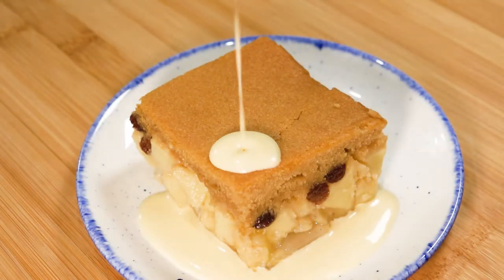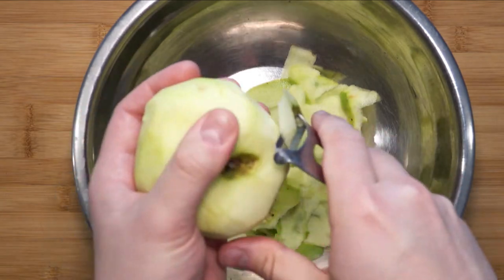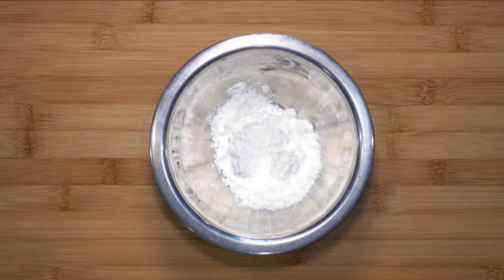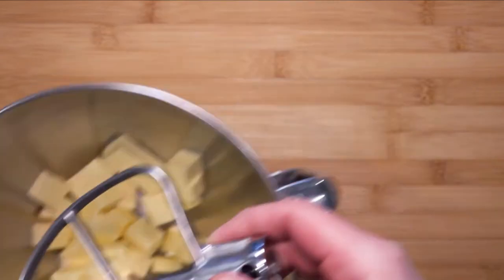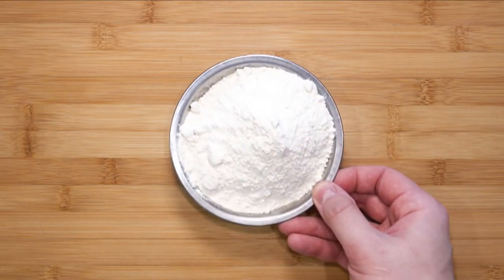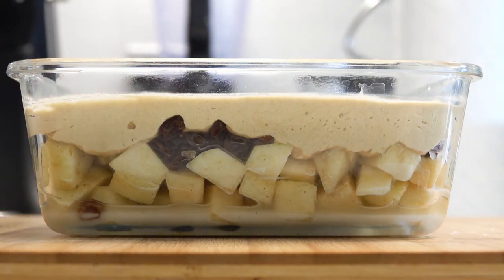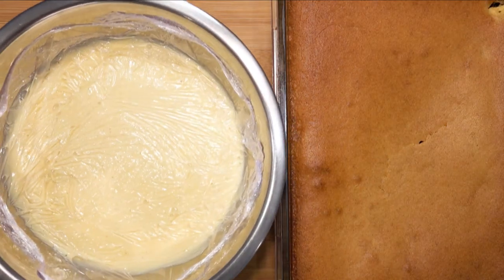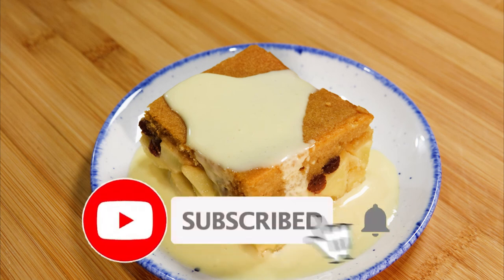Classic Eve's Pudding - This is what you do when you have cooking apples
Making Classic Eve's Pudding from start to finish. When this is paired with Custard this dish is unstoppable. Simple and delicious. Juicy raisins, creamy vanilla sauce, tart and soft apples with flavourful sponge. You can't go wrong with such a combination especially when serving this during a dinner party!

Recipe Breakdown

6nos Bramley Apples (1150g without skin and core)
115g Raisins
100g Vanilla Sugar
50g Corn Starch

200g Butter
100g Light Brown Sugar
4nos Whole Eggs or 200g
200g Self-raising Flour

Bake at 160c for about 47 minutes approx.

Baking Glass Container

30cm Length
20cm Width
7cm Height

Link for Vanilla Sugar

How to make Vanilla Sugar - More than just putting pods in sugar - How to use all of the pod -

Link for Crème Anglaise/English Cream/Custard

Music Credit

Logo Creation